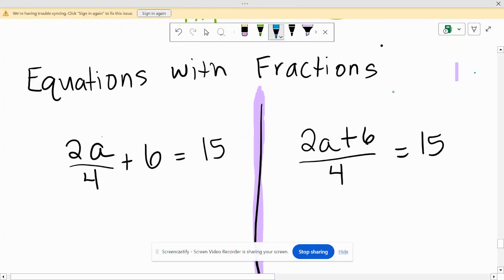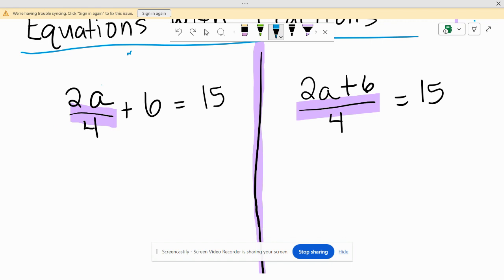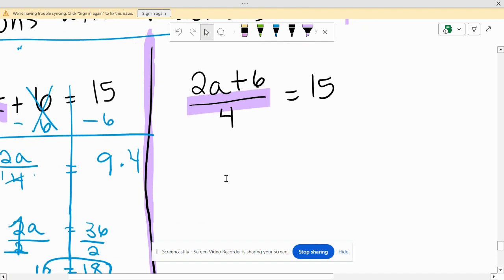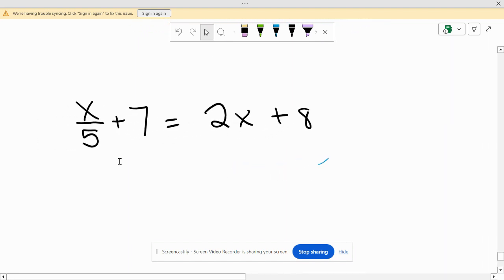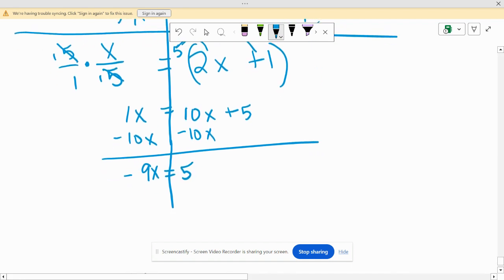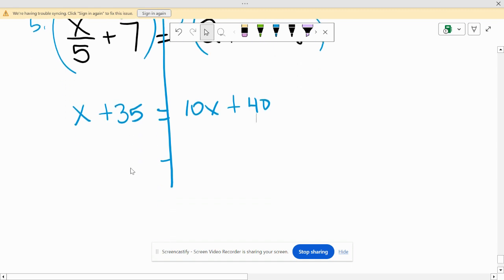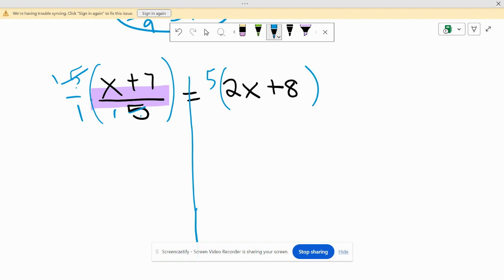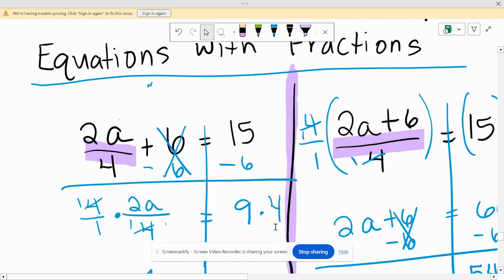Solving Equations with Fractions